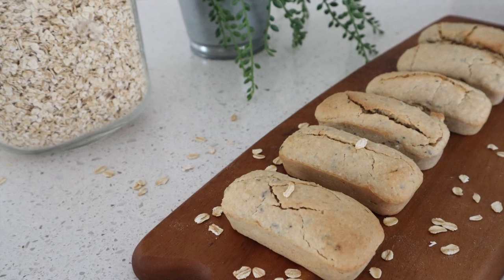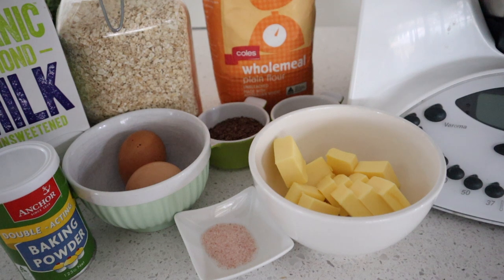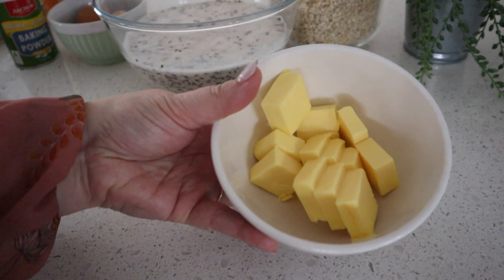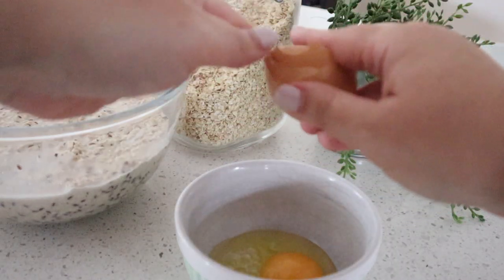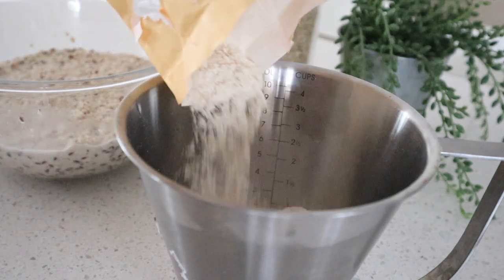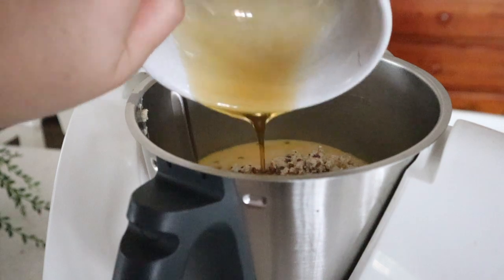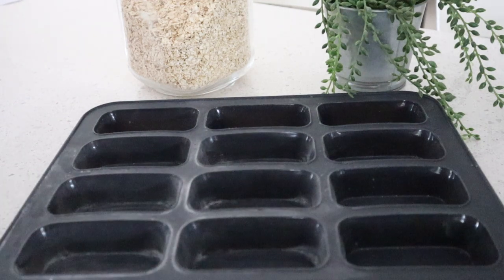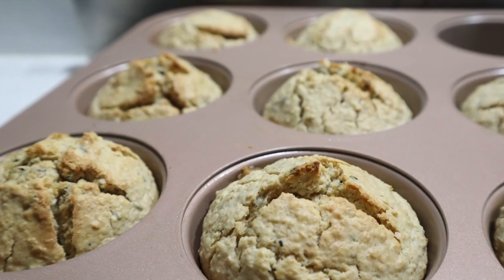How to make baked OATMEAL BREAKFAST BARS || Meal prep || Refined sugar free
In this video I will show how I make Baked Oatmeal breakfast bars.
These bars are great to have on hand when you need to grab breakfast on the go, or if you are in need of a quick snack.
This recipe is great to help you meal prep for the week ahead, as it yields 20-24 bars (or muffins)
They are high in fibre and refined sugar free to help keep you feeling fuller for longer, without the sugar spikes.

for this recipe you will need:
Quick oats
hemp seeds
flaxseed
milk of choice (almond, coconut or dairy works great)
eggs
coconut oil or butter
Maple syrup (or sweetener of choice)
wholemeal flour
salt
baking powder

You will also need a mini loaf tray or a 12 whole muffin tin.